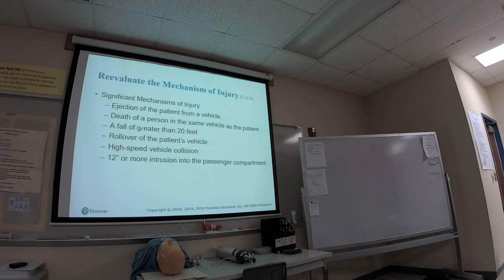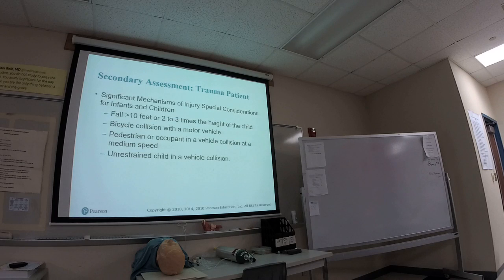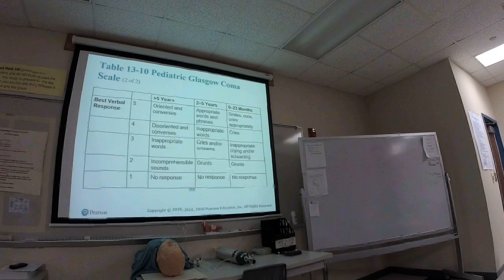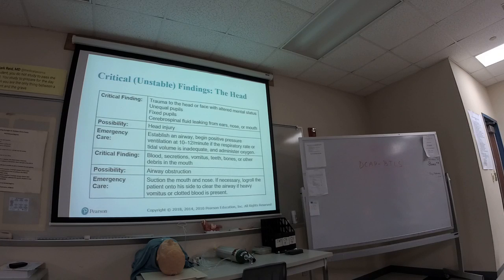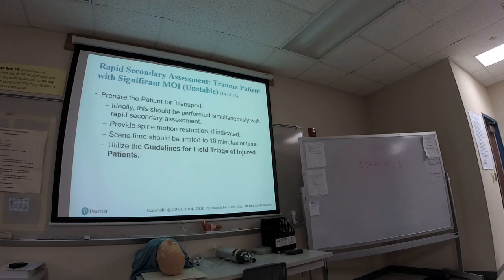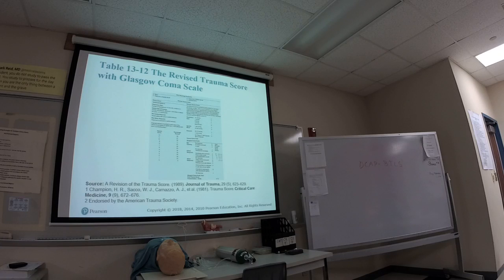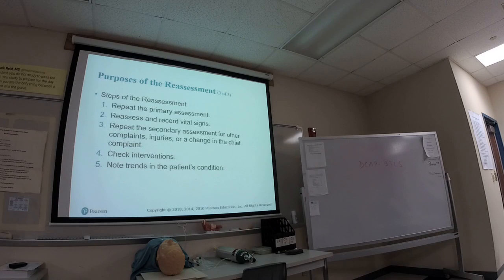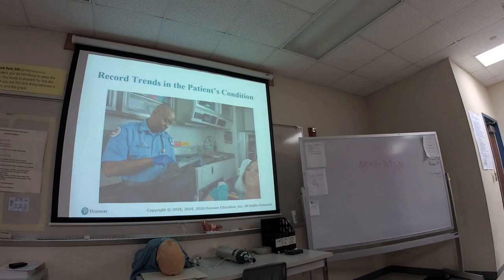EMT: Trauma Assessment